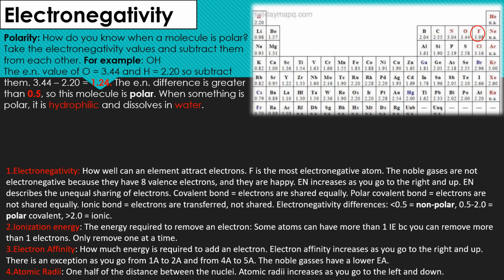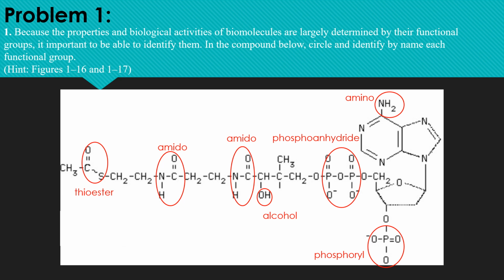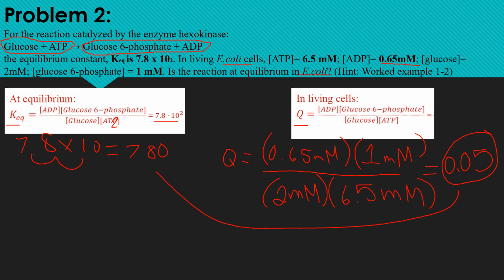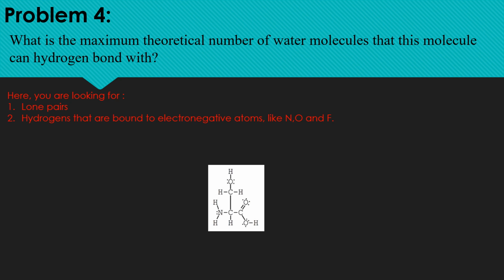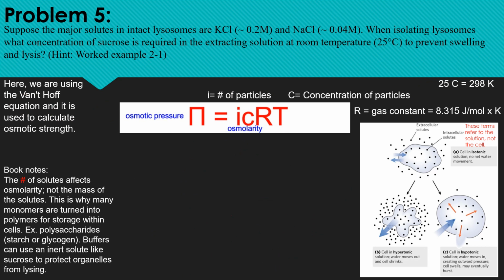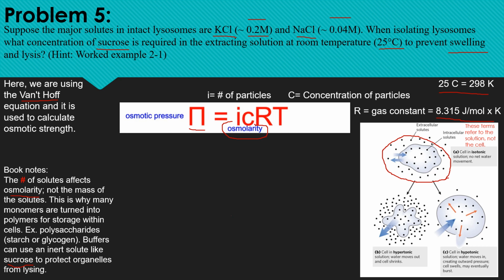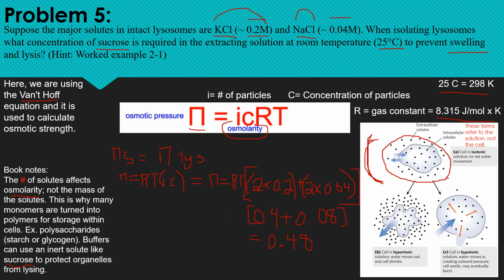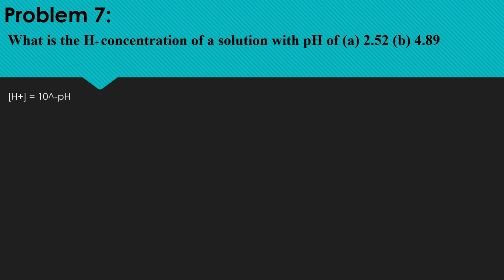Worksheet 1 Updated: Biochemistry chapters 1 and 2: Electronegativity, amino acids, functional group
Electronegativity, amino acids, functional groups. How to start off strong in Biochemistry.